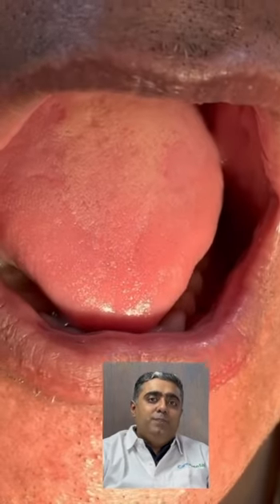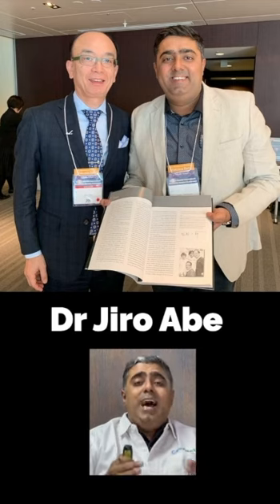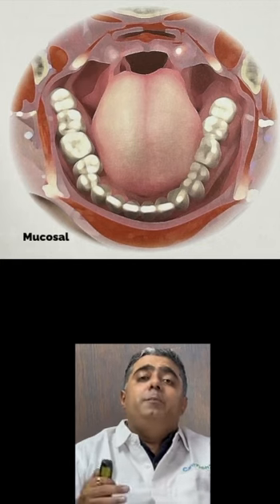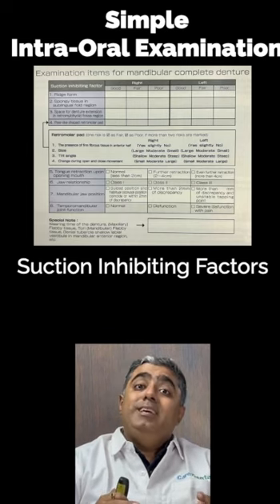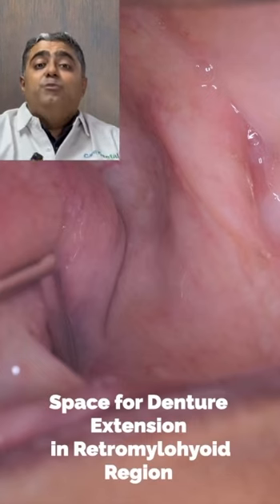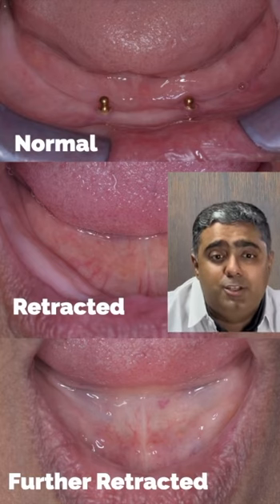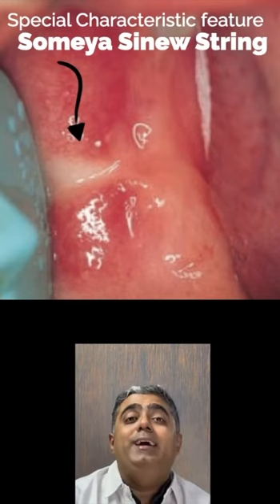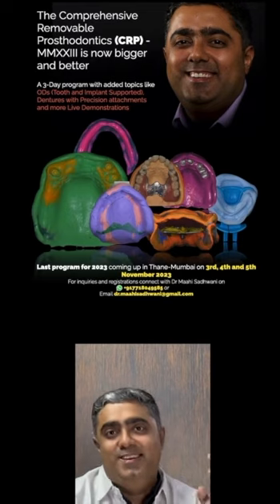SEMCD technique explained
There are a list of suction inhibitors for achieving suction effectiveness in the lower arch. Here I am with a video who explain suction effective mandibular complete denture as explained by Dr Jiro Abe. These suction inhibiting factors will help you in stating the prognosis for a conventional lower complete denture. This will help in better communication with the patient as they would be prepared for a poor prognosis for the arch. This would also help in prompt planning for mandibular implant, supported over denture if needed.